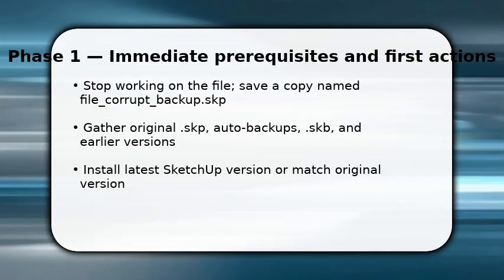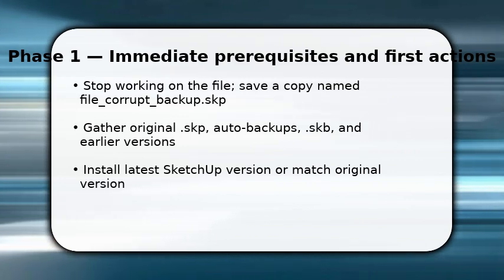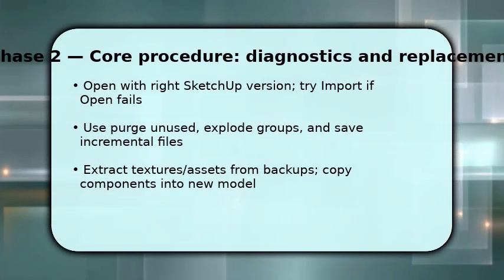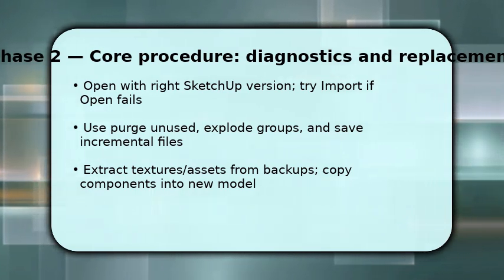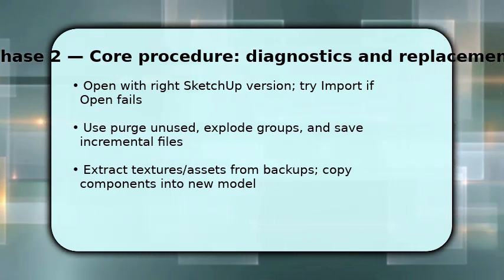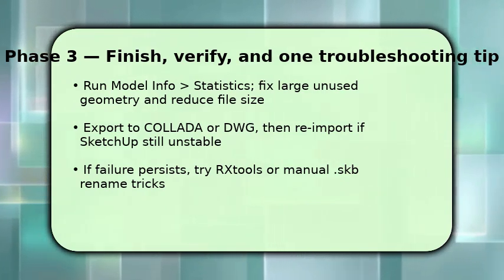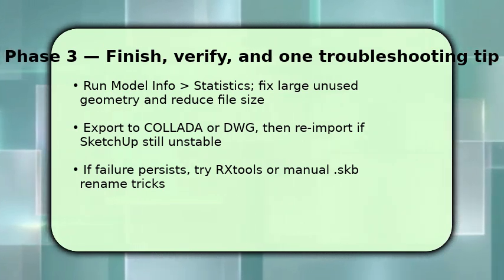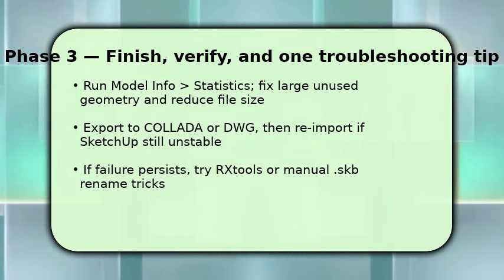How to Recover Corrupt Sketchup File - Full Guide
How to Recover Corrupt Sketchup File - Full Guide | 🔒 Surfshark VPN Deal — Stay private and secure. $1.99/mo + 3 Months Free ▸

Learn how to salvage your SketchUp project when faced with a corrupt file. This comprehensive guide provides step-bythy solutions, from basic troubleshooting tips like checking for software updates and verifying disk space, to more advanced recovery methods such as using third-party tools or restoring previous versions of the document.

SketchUp, corrupt file SketchUp, recover corrupted sketchup model, fixing a damaged sku project, sketchup data restore